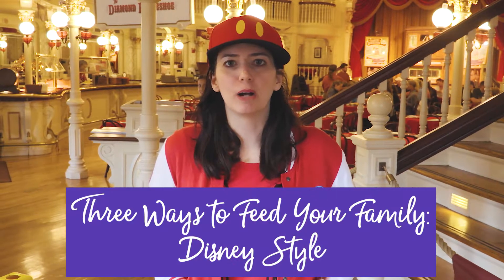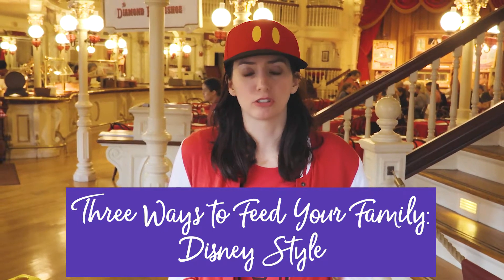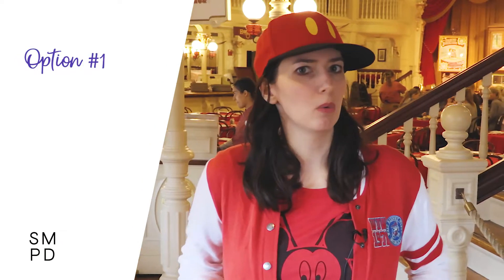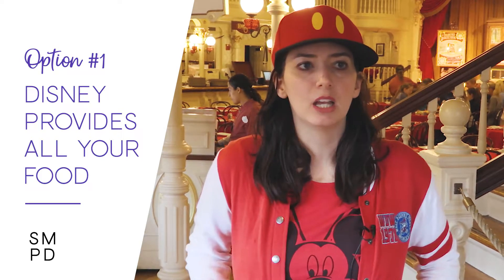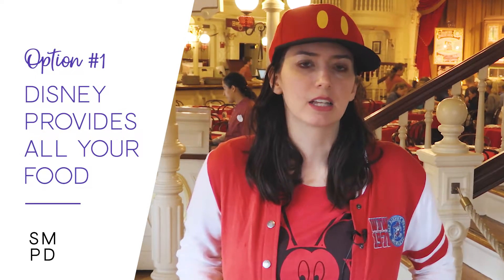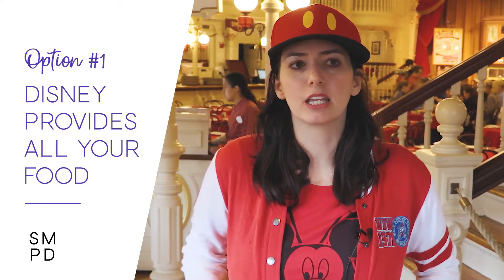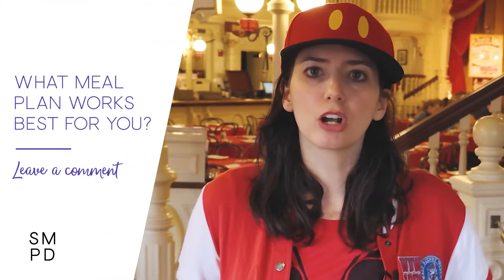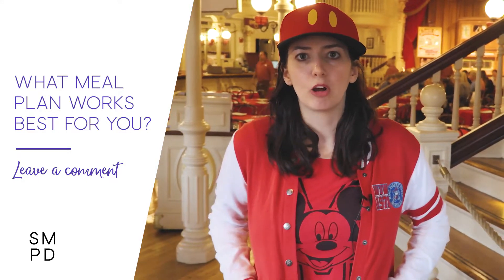3 Ways to Have All Your Meals at Disney World